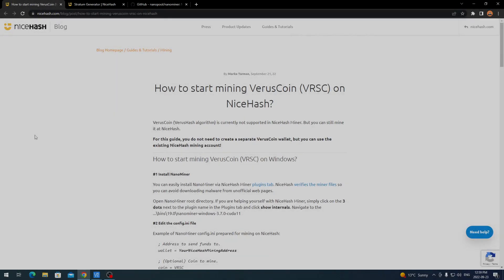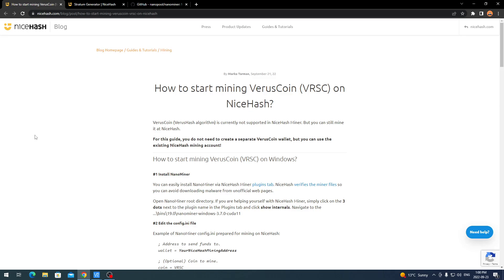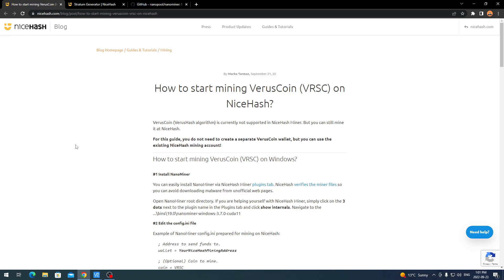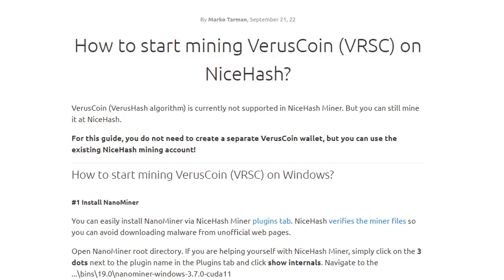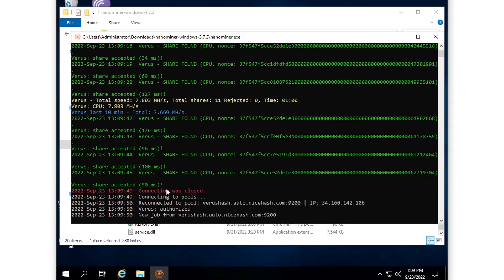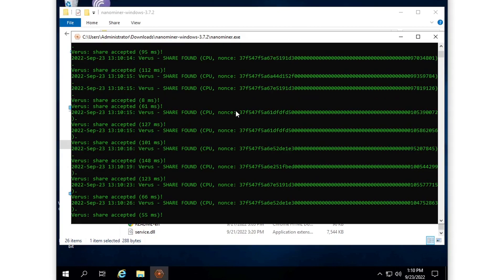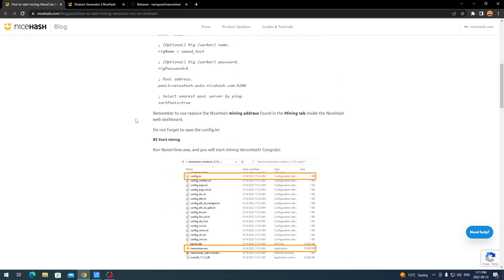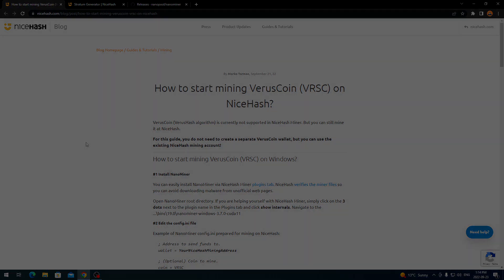How To CPU Mine on Nicehash | VerusCoin Mining On Nicehash | VerusHash | Nicehash CPU Mining 2022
Hey everyone,
today i will be going showing you How To CPU Mine on Nicehash | VerusCoin Mining On Nicehash | VerusHash | Nicehash CPU Mining 2022 | , We will be going over step by step how to cpu mine on nicehash specifically for VerusCoin/VerusHash.